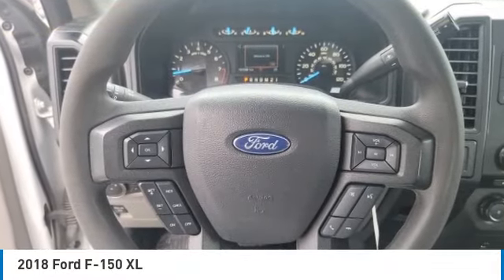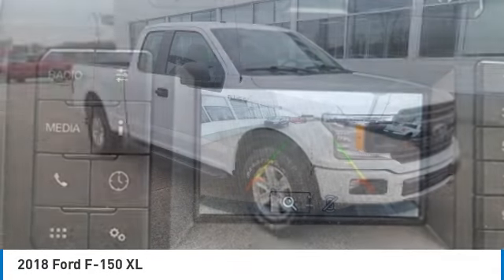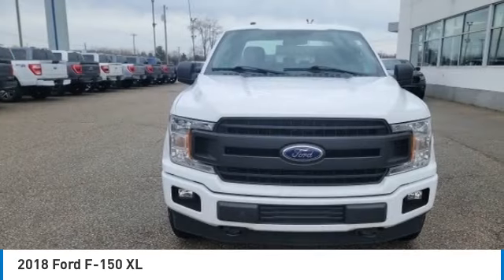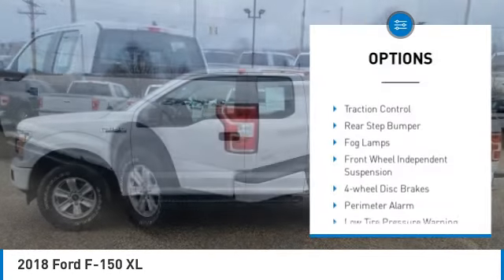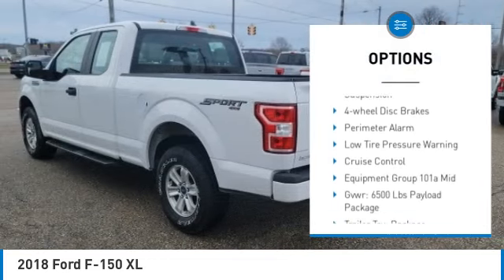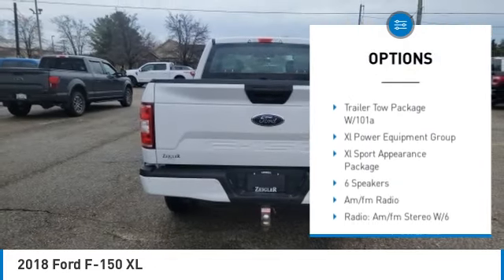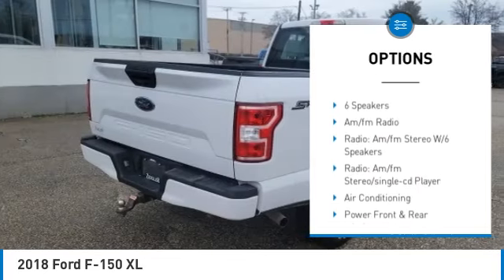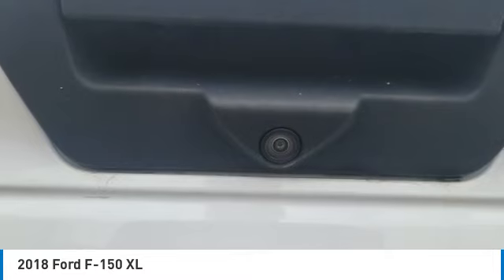2018 Ford F-150 L18525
2018 Ford F-150 XL

**4WD**GREAT WORK TRUCK**TRAILER TOW PACKAGE**BACKUP CAMERA**BLUETOOTH**CRUISE CONTROL**POWER EQUIPMENT GROUP WITH POWER WINDOWS AND LOCKS**RUNNING BOARDS**SPORT APPEARANCE PACKAGE**FOG LIGHTS**FULLY INSPECTED AND SERVICED**Oxford White 2018 Ford F-150 XL 4WD 4WD 6-Speed Automatic Electronic 3.3L V6 *CLEAN AutoCheck, *ONE OWNER, *NON SMOKER, *FULLY SERVICED, *REARVIEW CAMERA, *RUNNING BOARDS, *TRAILER TOW PACKAGE, 4WD, 4.2 Productivity Screen in Instrument Cluster, ABS brakes, Body-Color Front & Rear Bumpers, Box Side Decals, Class IV Trailer Hitch Receiver, Compass, Cruise Control, Electronic Stability Control, Equipment Group 101A Mid, Fog Lamps, Illuminated Entry, Low tire pressure warning, MyKey, Perimeter Alarm, Power Door Locks, Power Front & Rear Windows, Power Glass Sideview Mirrors w/Black Skull Caps, Power Tailgate Lock, Pro Trailer Backup Assist, Radio: AM/FM Stereo/Single-CD Player, SYNC, Traction control, Trailer Tow Package w/101A, Upgraded Front Stabilizer Bar, Wheels: 17 Silver Painted Aluminum, XL Power Equipment Group, XL Sport Appearance Package.brbrYOUR BEST PRICE on ANY NEW FORD is Always at Zeigler Ford-Lowell. HOME OF THE BEST PRICE GUARANTEE ON ANY NEW FORD & GET THE MOST MONEY FOR YOUR TRADE! Recent Arrival!brbrAwards:br * 2018 KBB.com 10 Most Awarded Brands * 2018 KBB.com Brand Image AwardsbrAt Zeigler Ford, Home of the BEST PRICE GUARANTEE & GUARANTEED FINANCING, we take pride in treating our customers like family, ensuring that your experience is one that you will never forget. Every vehicle has been through a 172 point safety inspection completed by a certified technician and fully detailed. Pre-Owned Ford Vehicles 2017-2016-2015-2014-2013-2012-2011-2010 Ford Escapes, Fusions, Focus, Edges, Flex, F- Series, Heavy Duty Diesel Trucks and more For sale. We are proud to service customer's saving you time & money on any New or Pre-owned vehicle! See dealer for complete details, dealer is not responsible for pricing errors, all prices, plus tax, title, plate, and doc fees. Serving Michigan and all of our surrounding cities like Grand Rapids, Lansing, Kalamazoo, Muskegon, Grand Haven, Holland, Wyoming, & including West Michigan, and anywhere in the great state of Michigan. Some of our used vehicles may be subject to unrepaired safety recalls. Check for a vehicle's unrepaired recalls by VIN Zeigler Ford-FOR A GREAT EXPERIENCE.